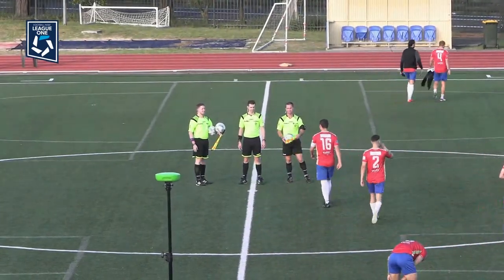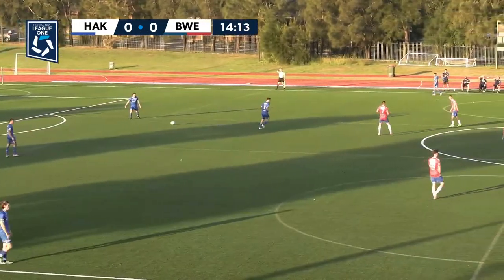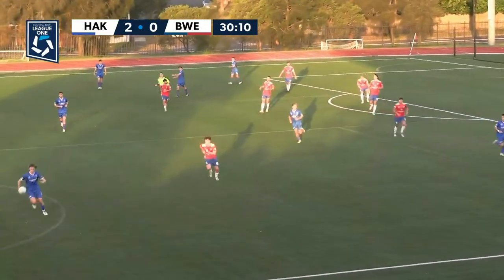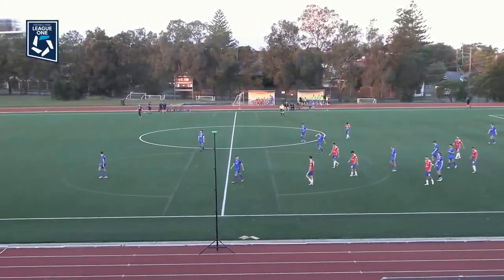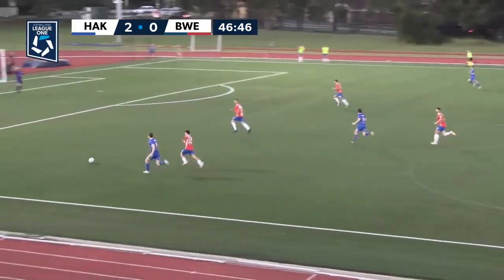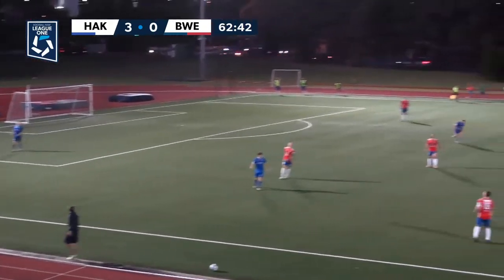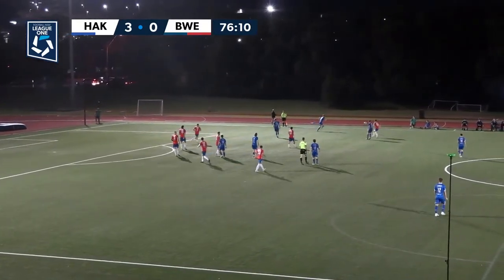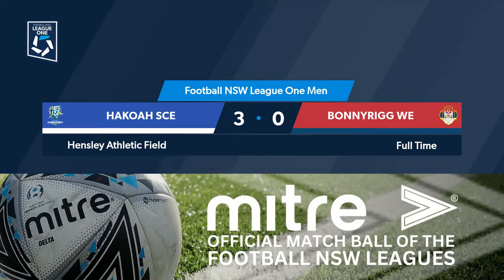League One NSW Men's Round 10: Hakoah Sydney City East FC v Bonnyrigg White Eagles FC